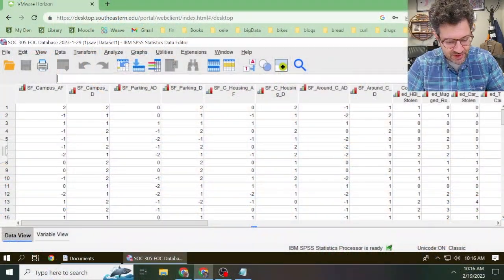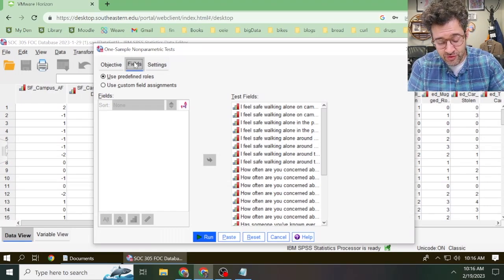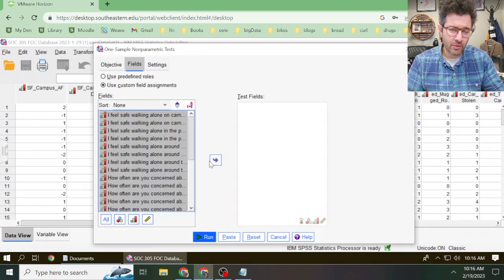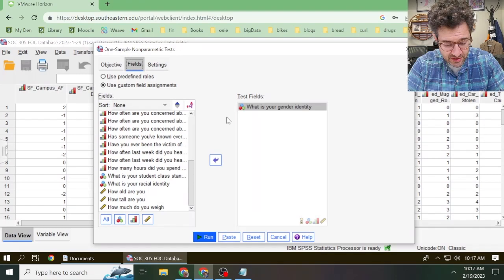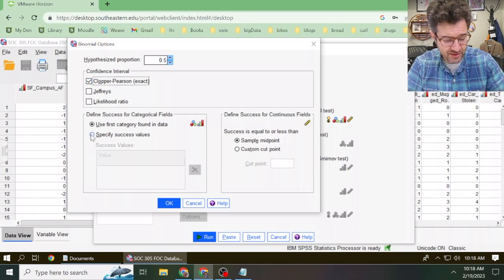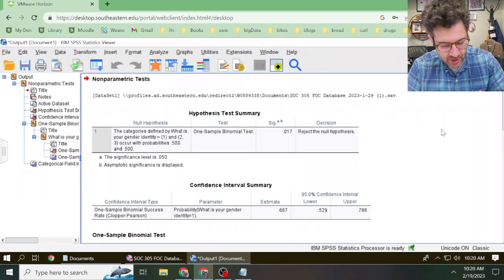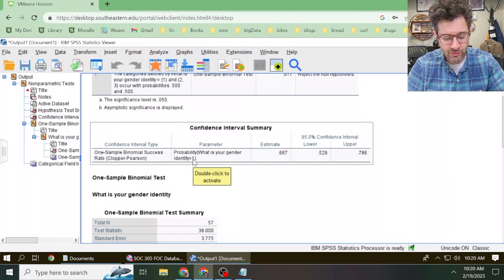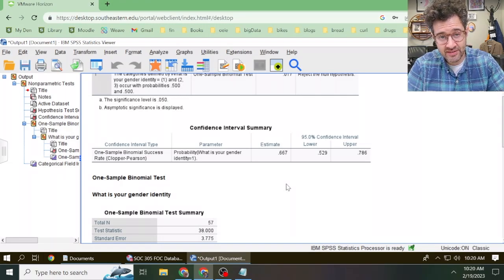Confidence Intervals for Proportions Using SPSS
Discusses how to use SPSS to construct confidence intervals for population proportions.